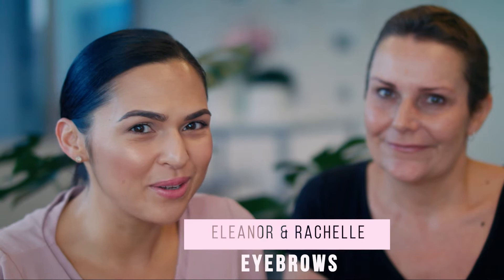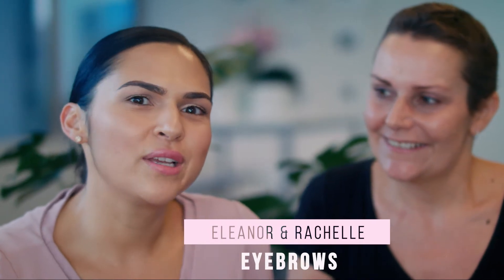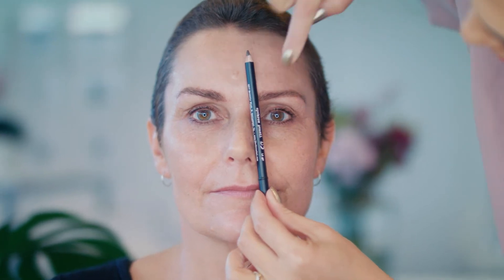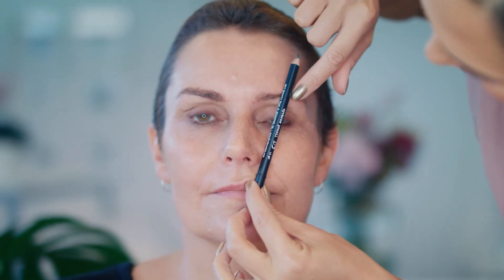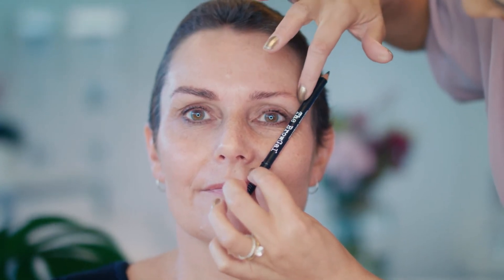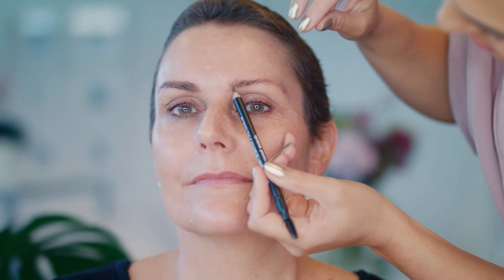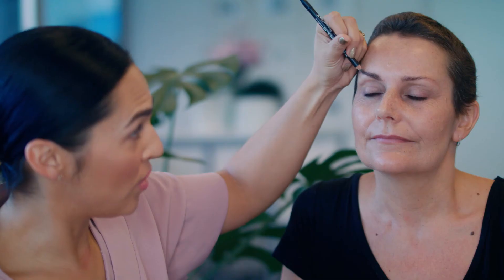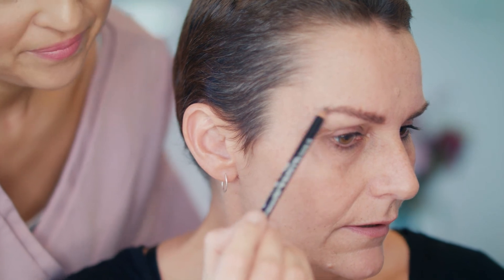LGFB: How To Fill In Sparse Brows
Eleanor and Rachelle share how to fill in sparse eyebrows.